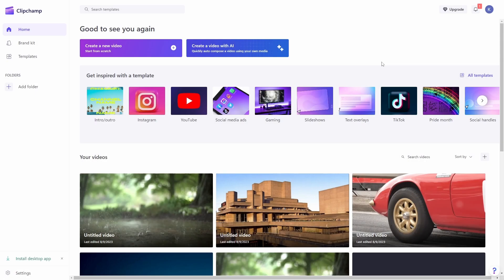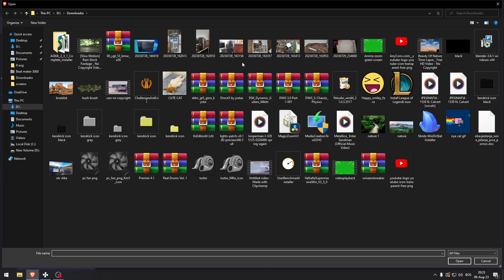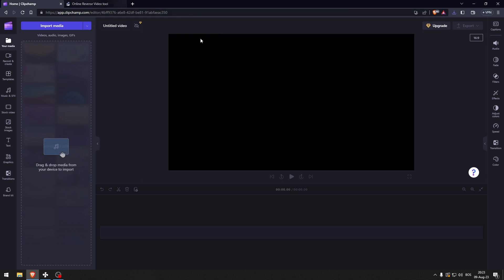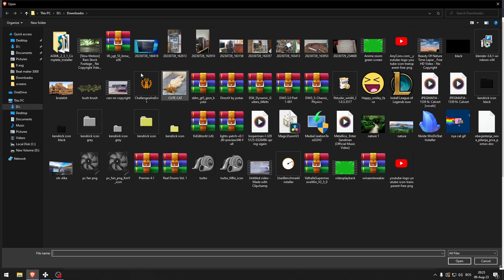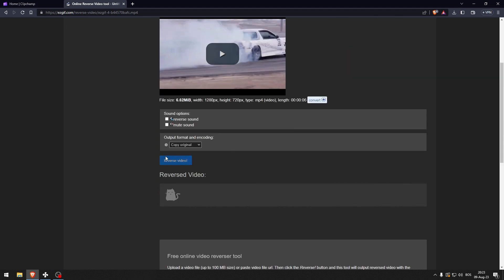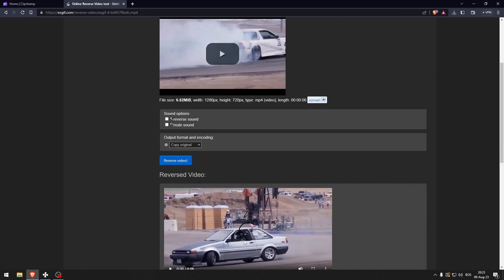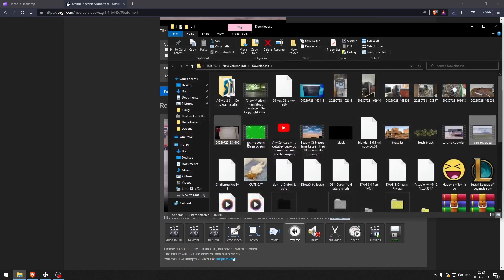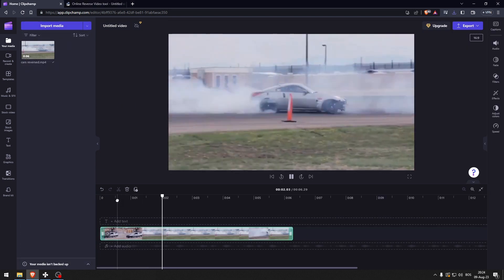How To Reverse Video In Clipchamp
In this video I show you how to reverse video in Clipchamp. If you want to learn how to reverse a video in Clipchamp then this is the tutorial for you.